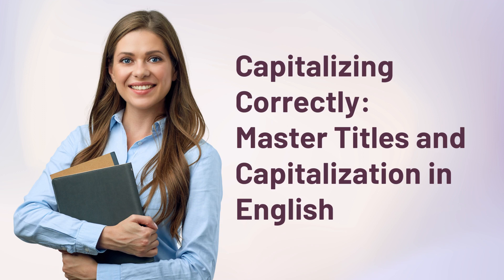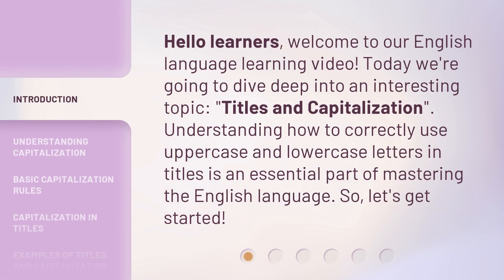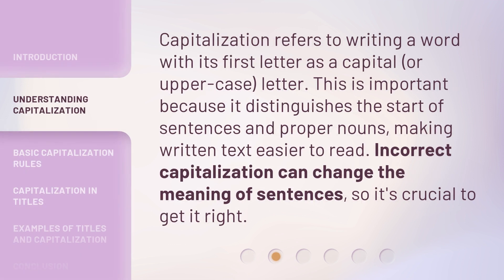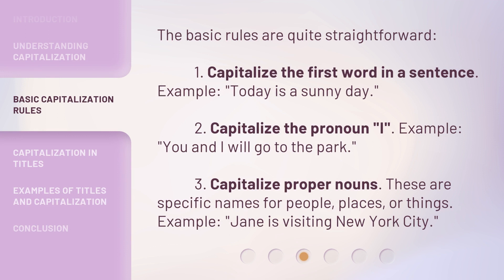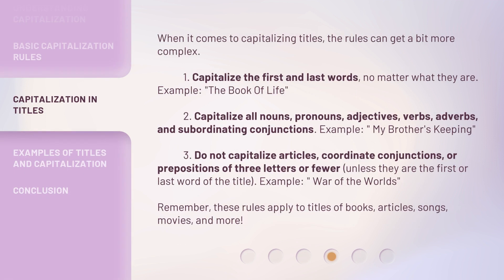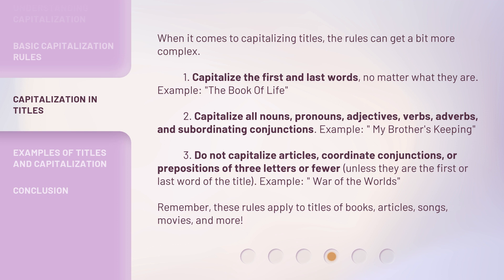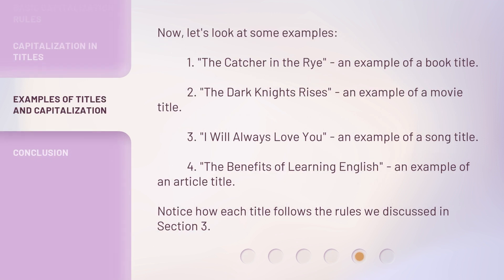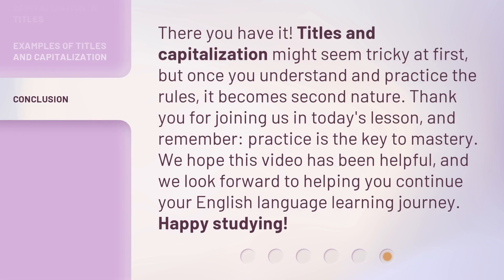Capitalizing Correctly: Master Titles and Capitalization in English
Mastering Titles and Capitalization in English • Learn how to correctly capitalize titles and improve your English writing skills with this informative video. Discover the basic rules of capitalization and understand the complexities of capitalizing titles. Enhance your language proficiency and avoid common capitalization mistakes with this engaging lesson.

00:00 • Introduction - Capitalizing Correctly: Master Titles and Capitalization in English
00:32 • Understanding Capitalization
00:57 • Basic Capitalization Rules
01:28 • Capitalization in Titles
02:20 • Examples of Titles and Capitalization